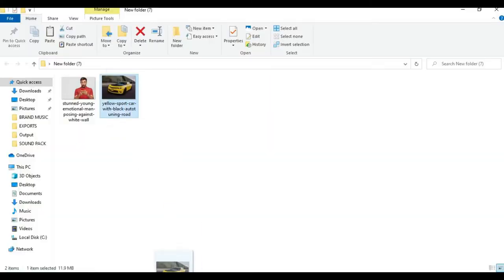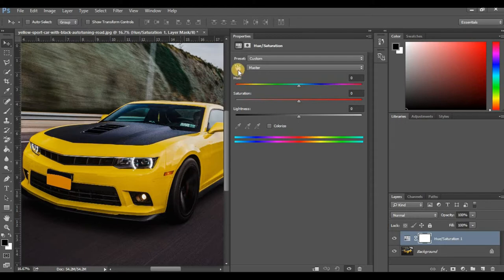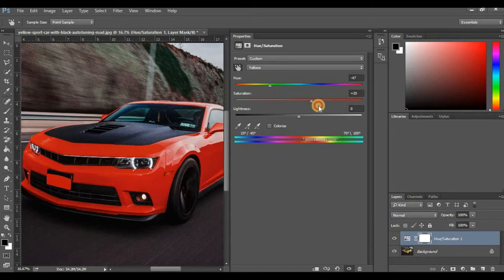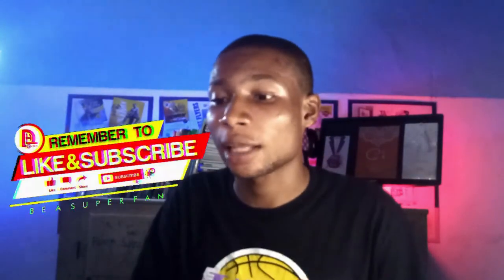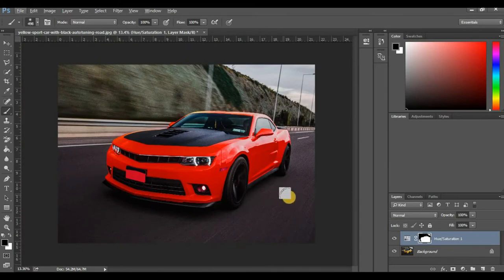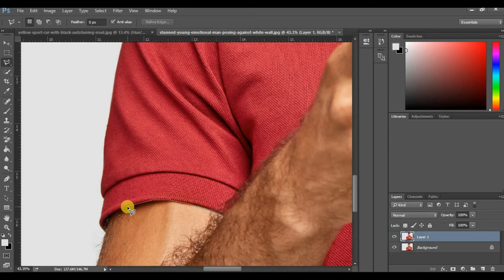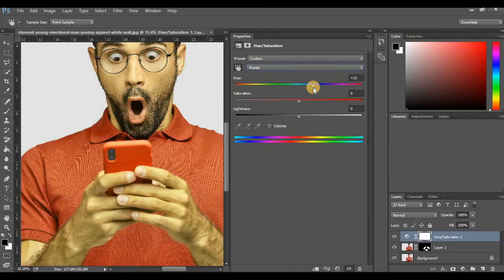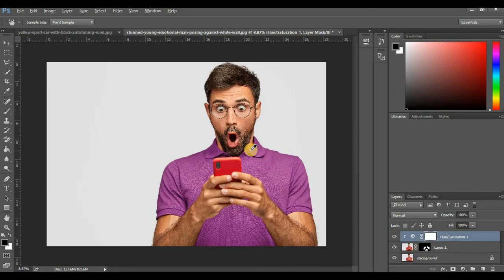How to change any colour to any colour with Photoshop | Photoshop trick | Double T Friday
In this video, you will learn this simple Photoshop trick on how to change any colour to any colour.

To be clear; most of the times, designers seem lost in the creative space when they can't manipulate any colour they want, but this video with guide you through that process.

The goal of this video is not just to copy my own design, but to get the idea and understand then apply it to your design project.